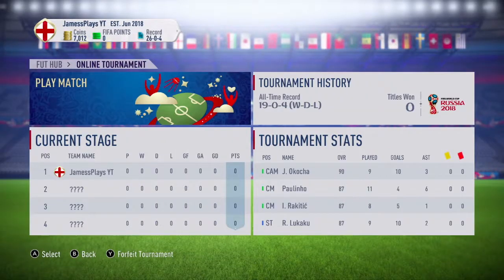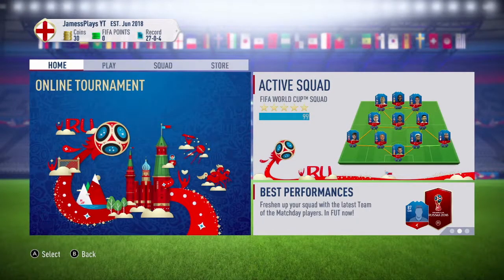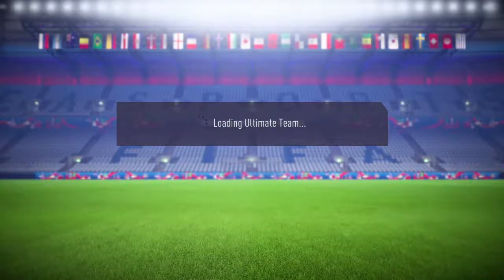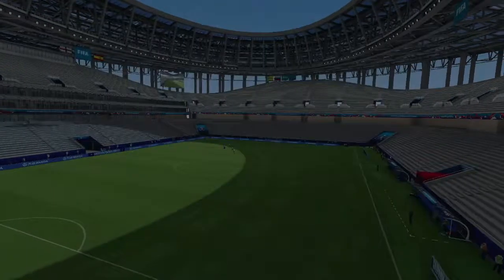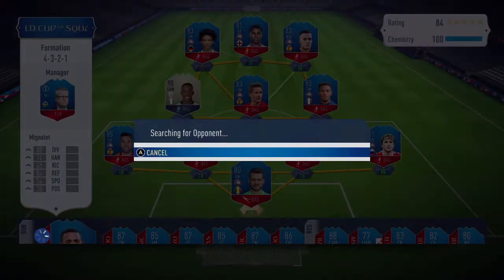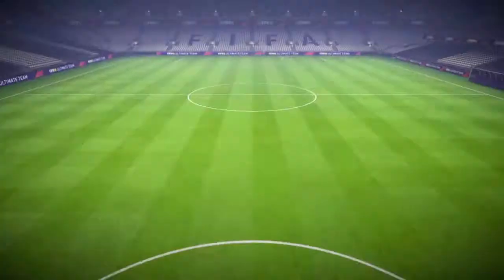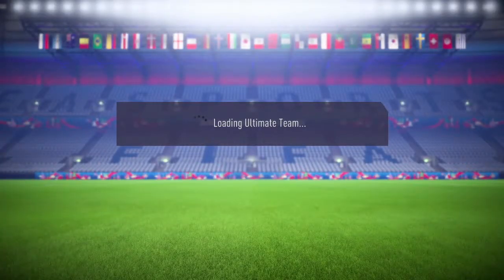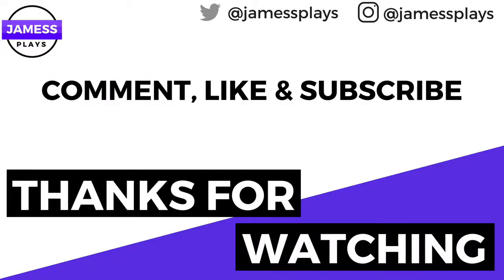FIFA18 World Cup RTG [Nintendo Switch] #7- Its Coming Home?!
Hi guys, in this episode I have another pop at winning the world cup and pick up some decant players in the packs we get. If you are reading this, comment "ITS COMING HOME" in the comments.